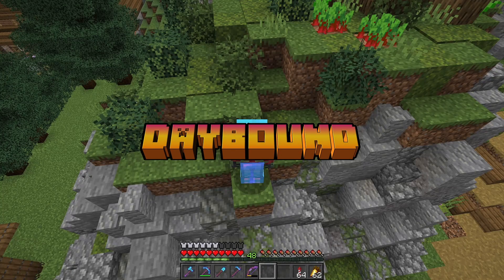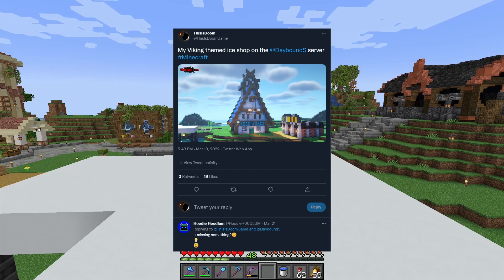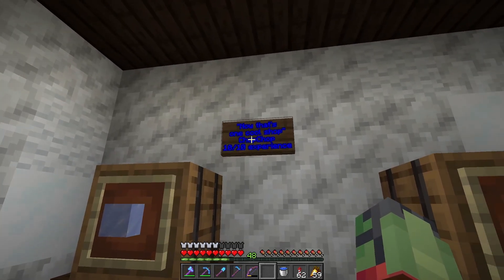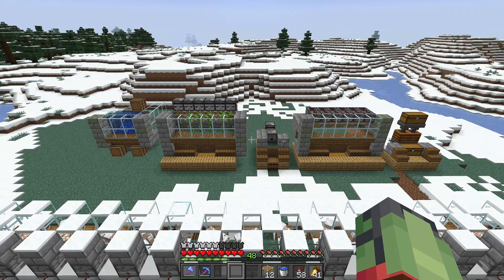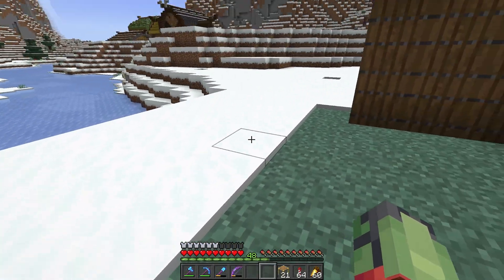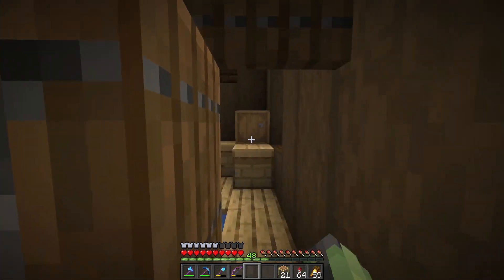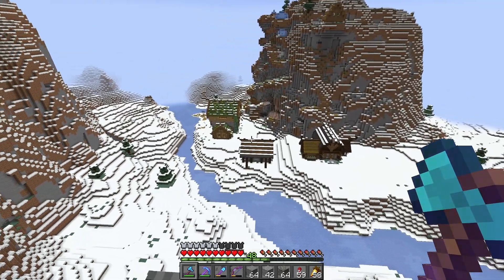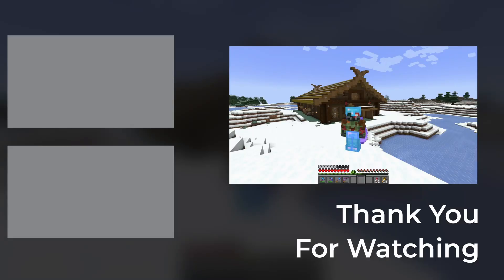Barns and Busts! - Daybound SMP: Ep 5 (Minecraft 1.18)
Join me back on the Daybound Minecraft SMP server, for today I will be cementing myself in Bounder history by finally adding a little statue of myself in the hall of Bounders. Then we head back to base where we do more Redstone and get the barn of barns built!

Chapters:
0:00 - Bust Down
2:14 - A Threat
5:41 - The BBP
6:33 - A Little Redstone
7:29 - A lot of Redstone
7:54 - Finished Redstone
9:13 - Build Time
10:17 - A Closer Look
15:33 - I Have an Issue
18:13 - Outro